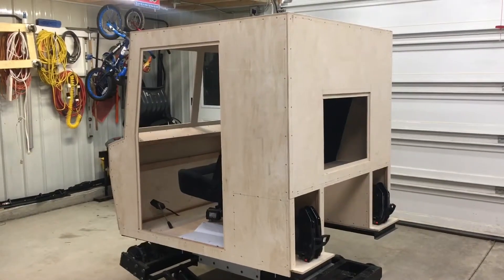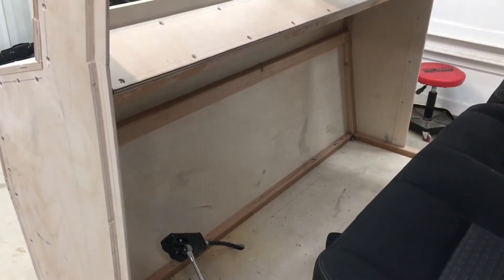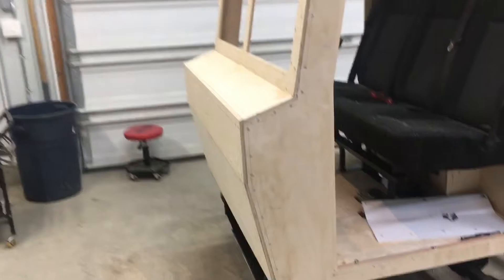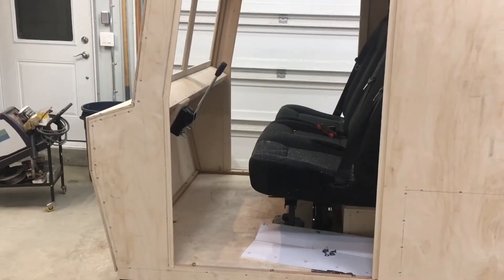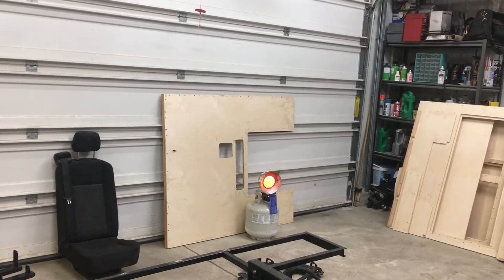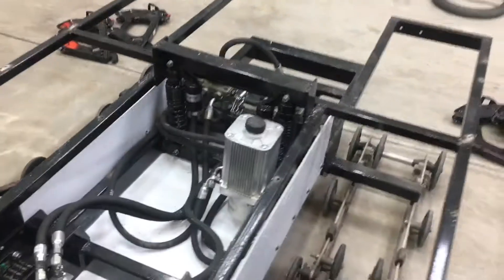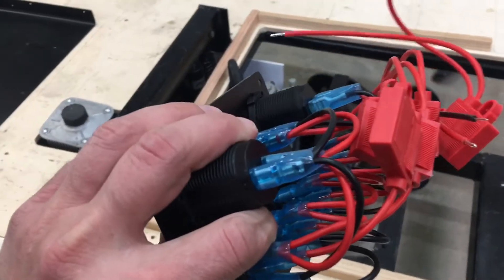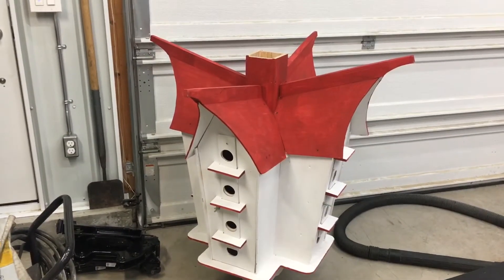Mini Snow Cat pt28 - Cab final assembly.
Finishing up the major cab components and beginning the final assembly.